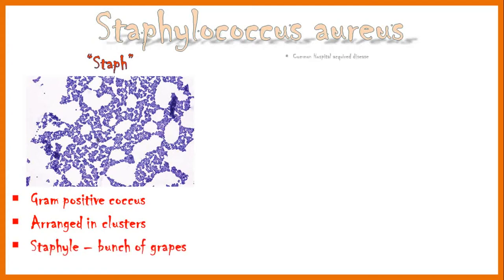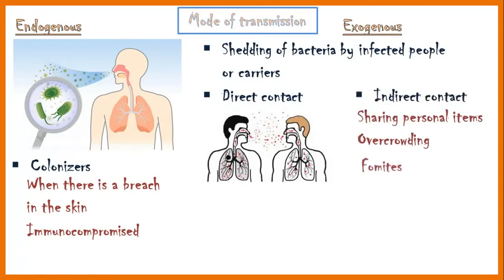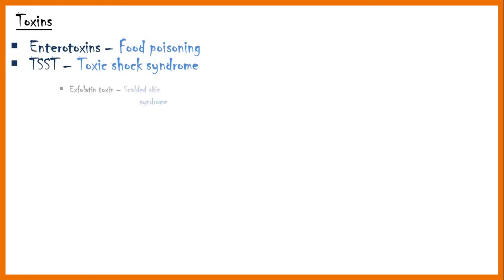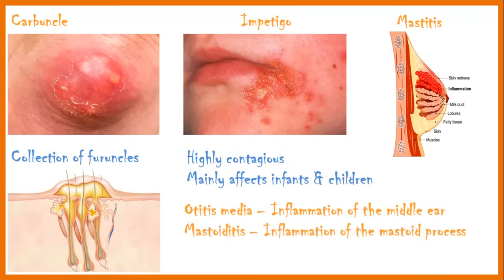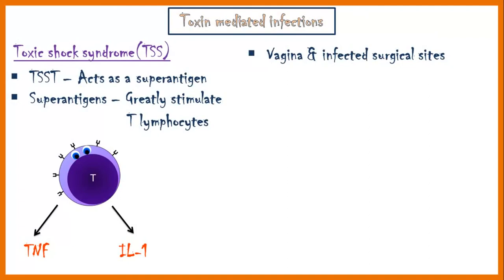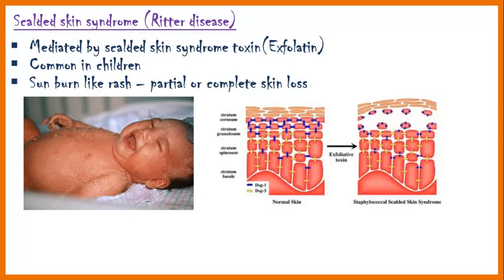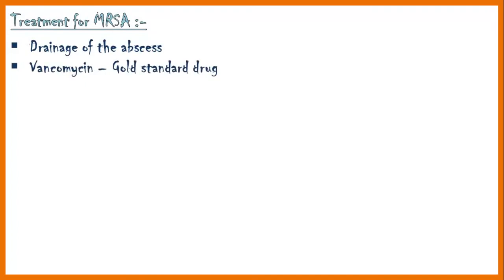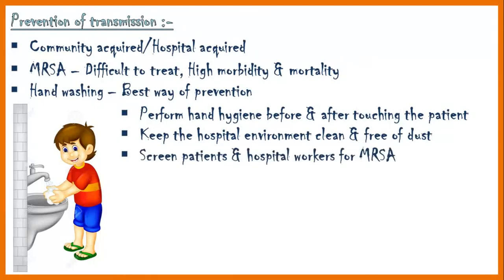Staphylococcus aureus - Diseases, Clinical Presentation, Virulence Factors, Diagnosis & Treatment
Hello everyone!
This is my new video and it is on Staphylococcus aureus, one of the major pathogens that you often come across in the hospital. In this video, I discuss about the diseases caused by the organisms, It's virulence factors, Mode of transmission, Diagnostic methods, Treatment & prevention of transmission.
And leave a comment in the comments section. See you guys soon in the next video.